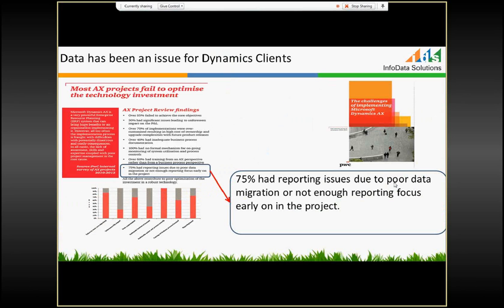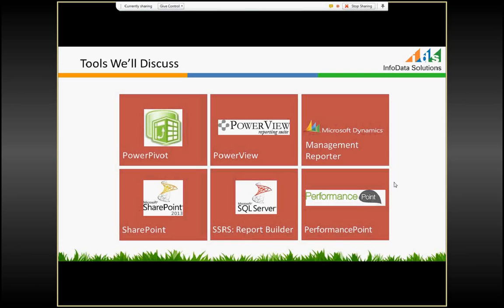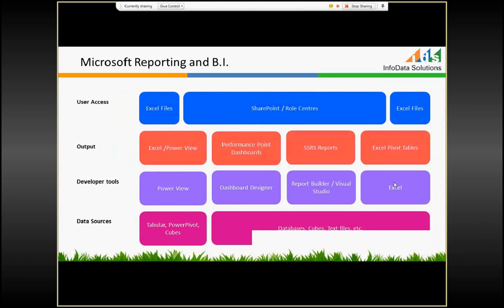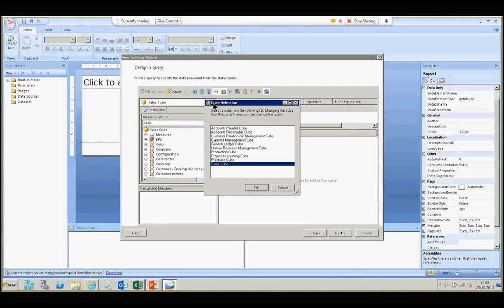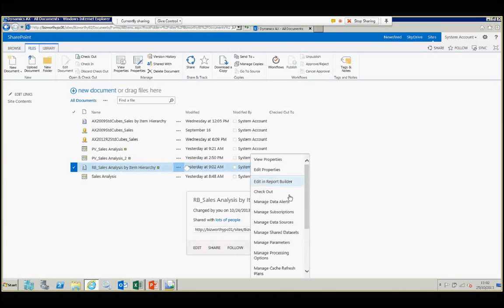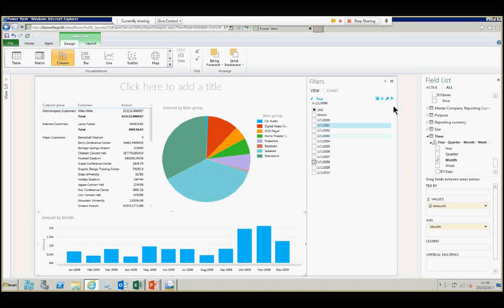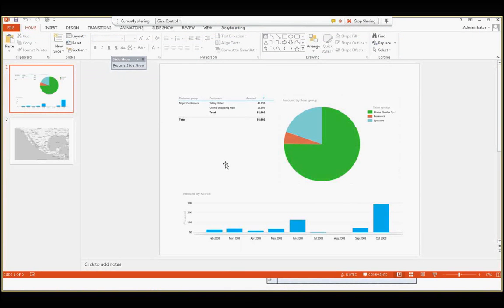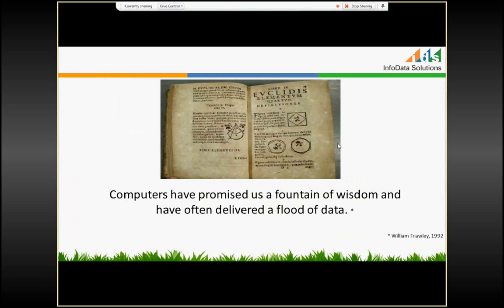Microsoft Tools for Dynamics Business Intelligence & Reporting - Webinar 25th October 2013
BI Webinar considering Microsoft's BI strategy for their Dynamics range of products, what each solution does and doesn't provide, including product demonstrations